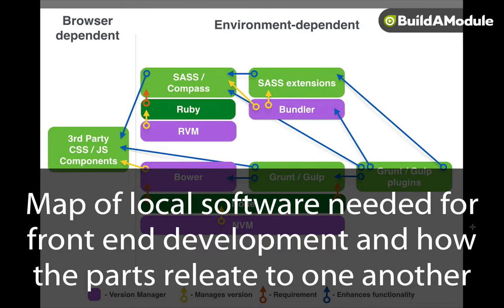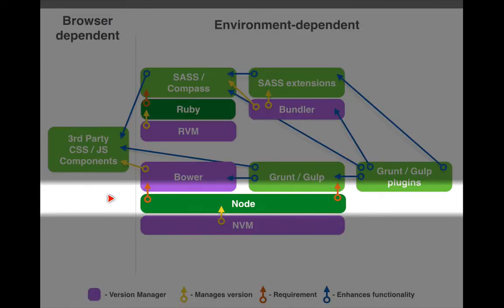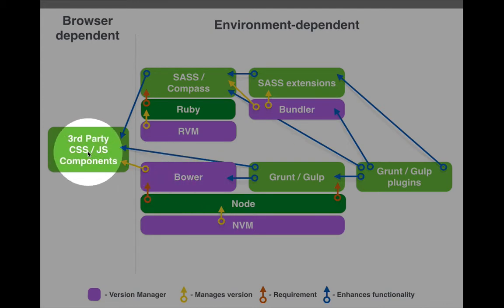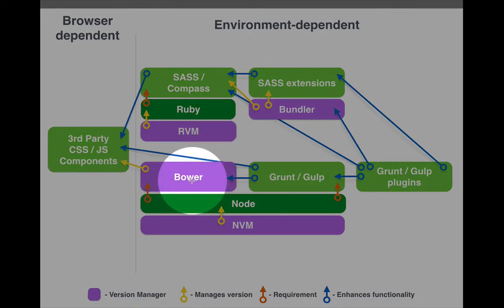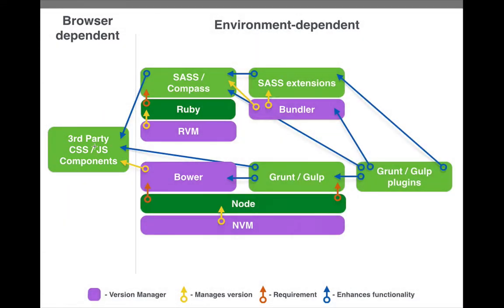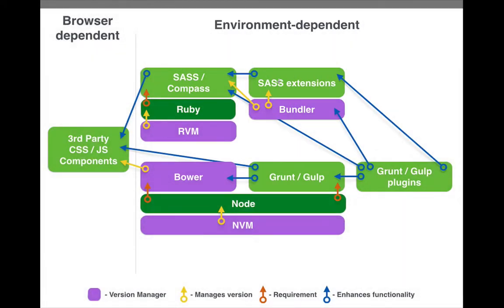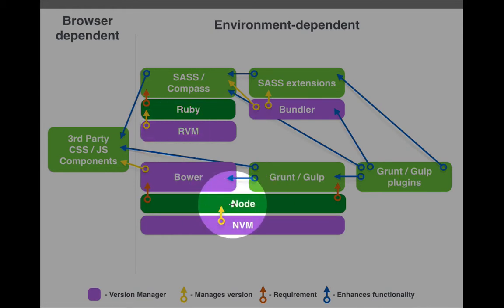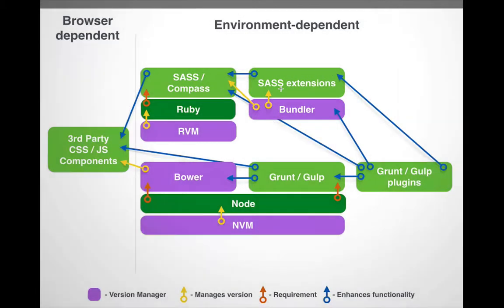131. Map of local software needed for front end development and how the parts releate to one another